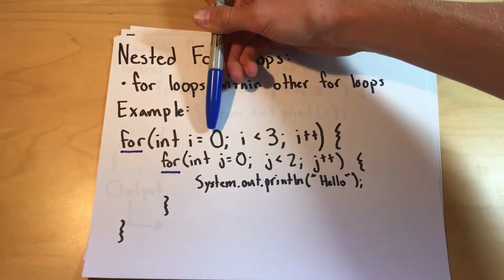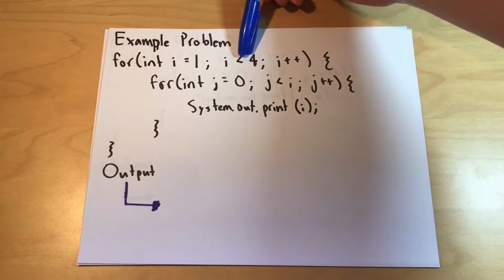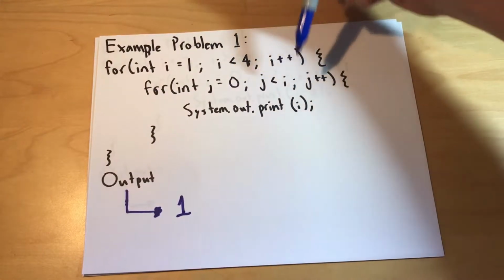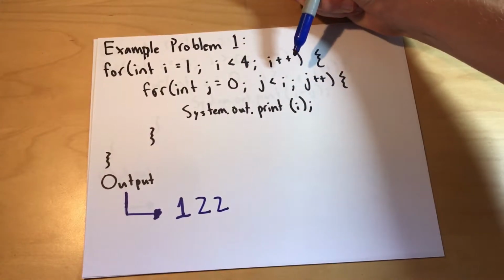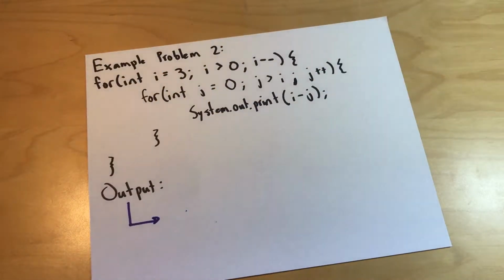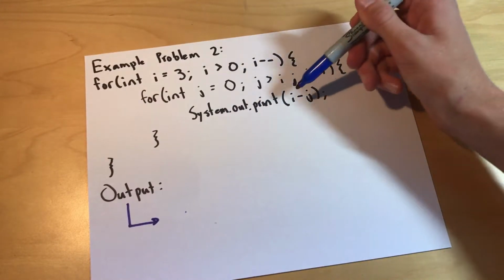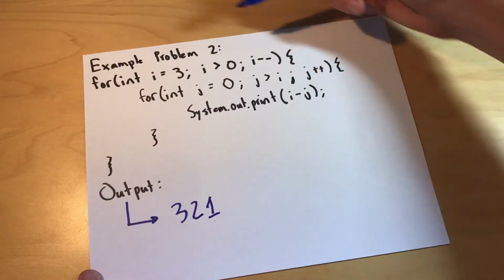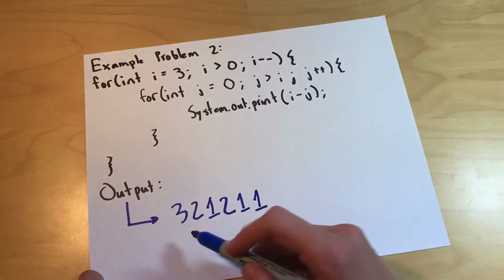APCS Tutors Chapter Three Continued (nested loops)